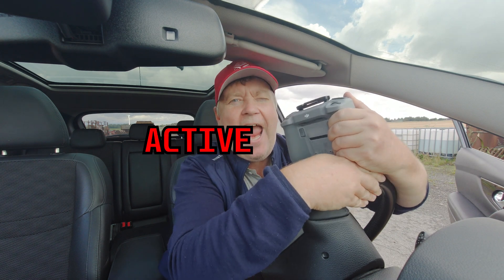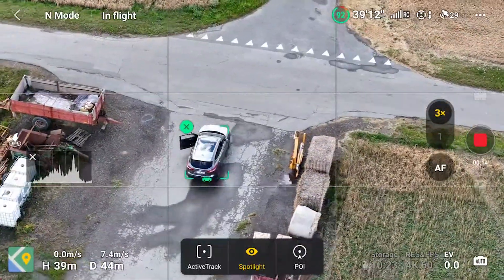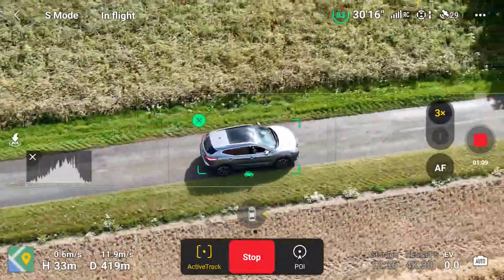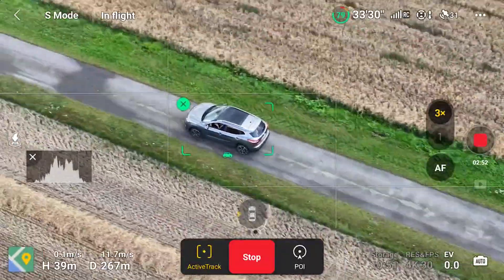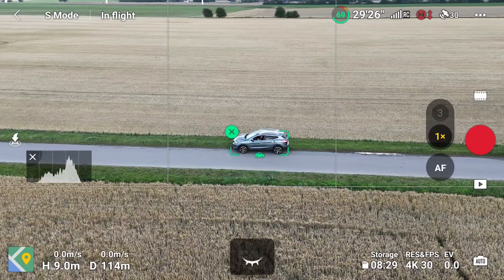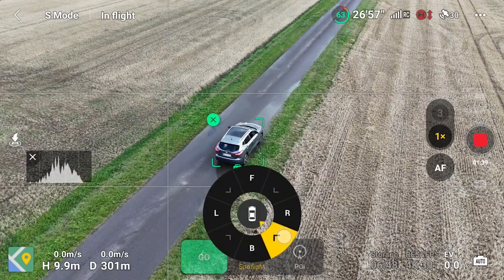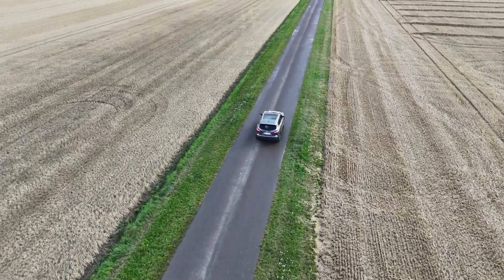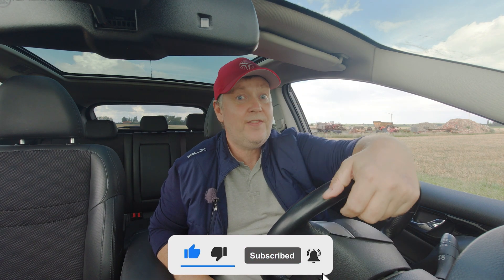DJI Air 3 Active Track MAX Speed ⭐ How FAST will the drone Follow Me ⭐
In this video, we're testing the DJI Air 3 Active Track's max speed without any sensors. Can the Air 3 track at a max speed of 60 km/h? Find out in this video!

Make sure you are signed up for the TECH DRONE MEDIA newsletter to be notified about all the great stuff that is going

—- THE EQUIPMENT I’M USING —-

-- IMPORTANT --